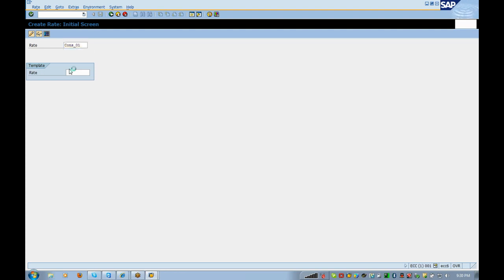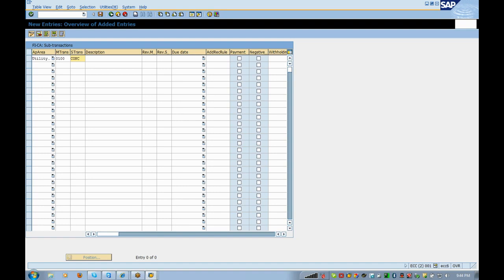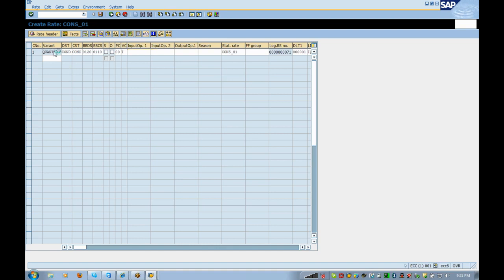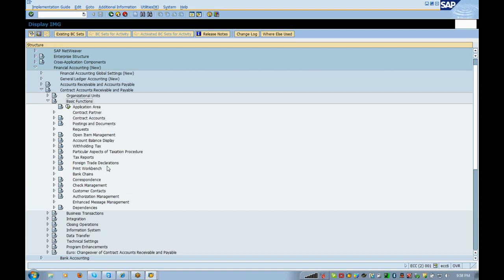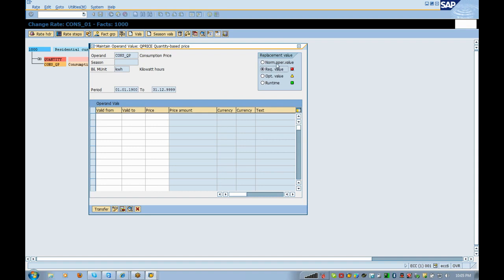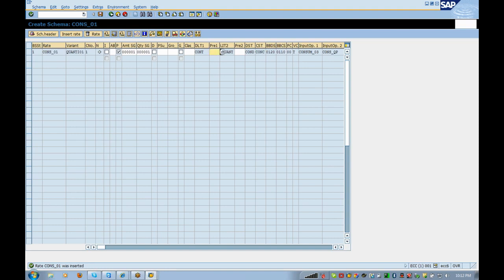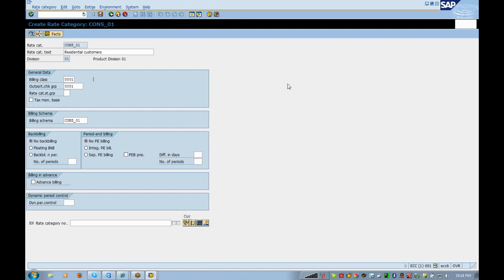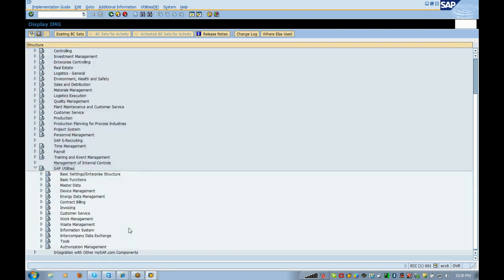Session08 | SAP DEVICE MANAGEMENT TUTORIALS | Device Management & SAP ISU Billing